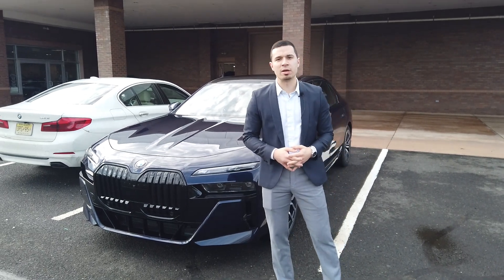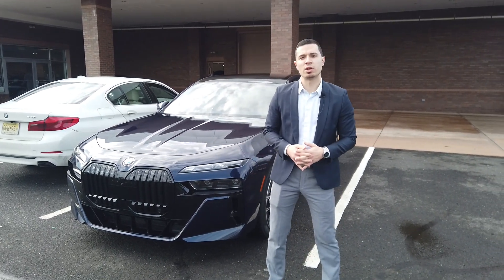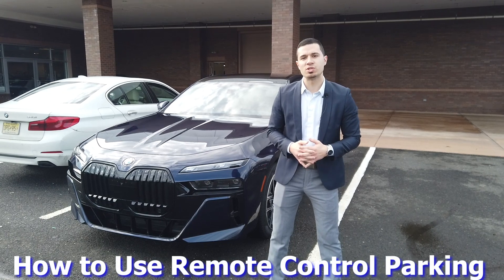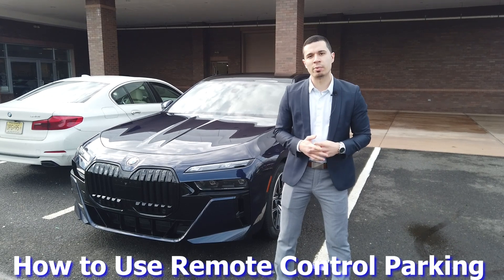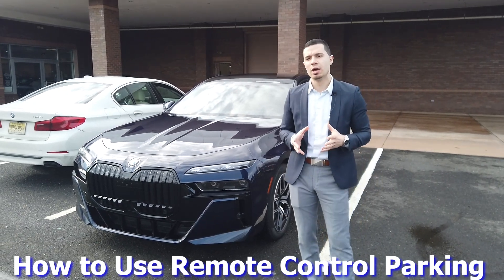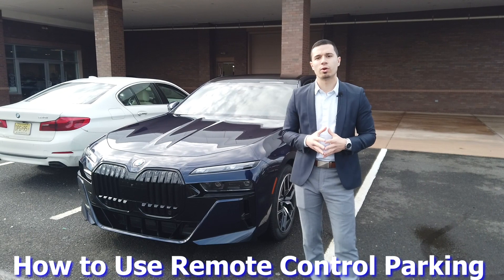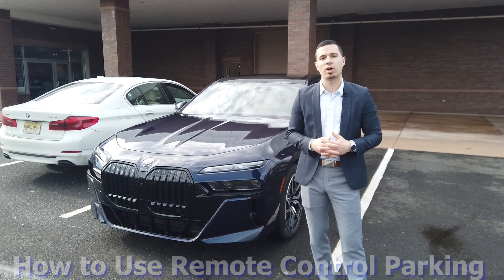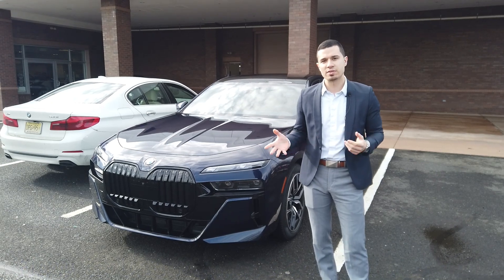How To Remote Control Parking With Your BMW 7 Series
- Drive past your parking spot
- Press parking with my BMW app
- Press MY BMW
- Press remote control parking
- Press get started
-Tilt phone to connect circles
- Press proceed
- Tap and hold to park (you must be 10ft or less from your vehicle
- Press finish

Joel Curran
BMW of Bridgewater